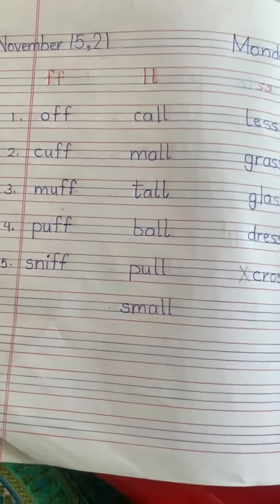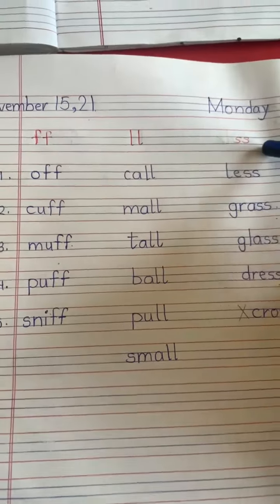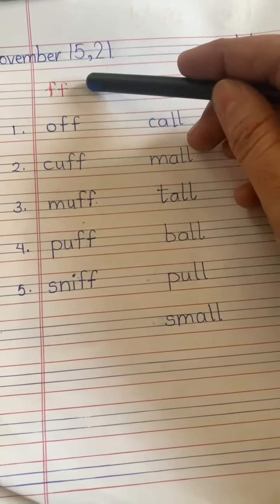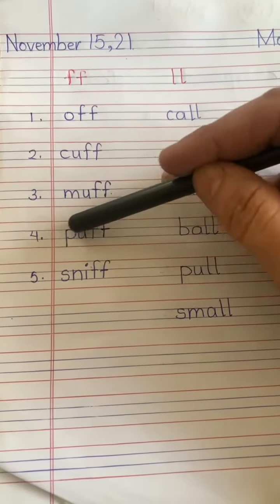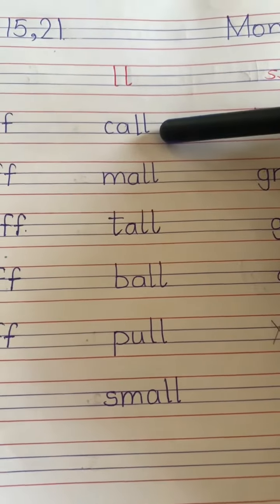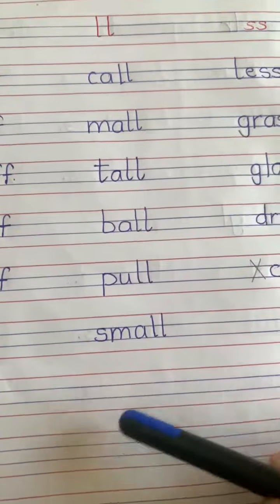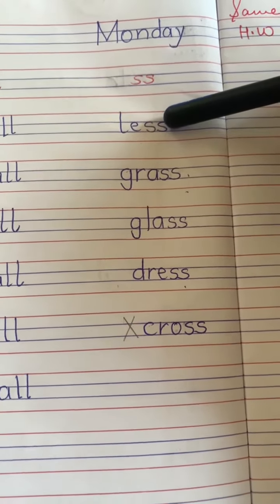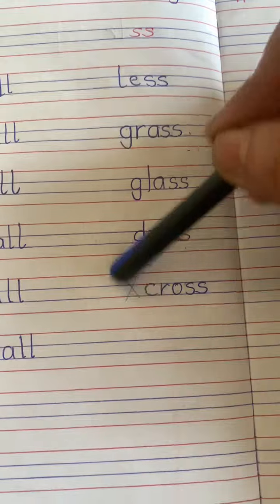UKG ENGLISH 15 NOVEMBER 2021